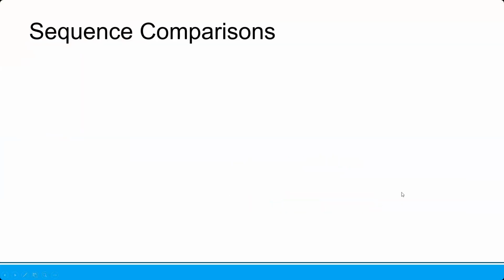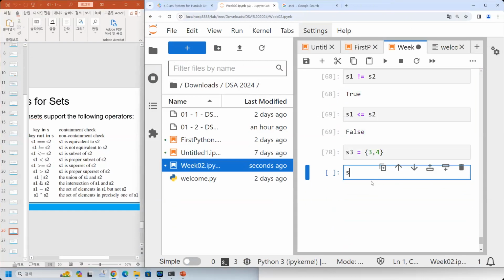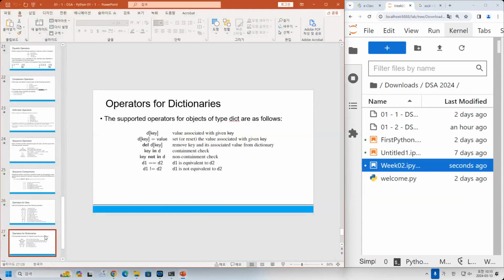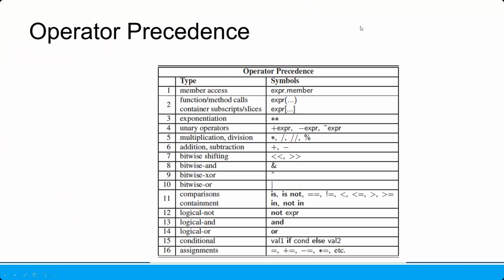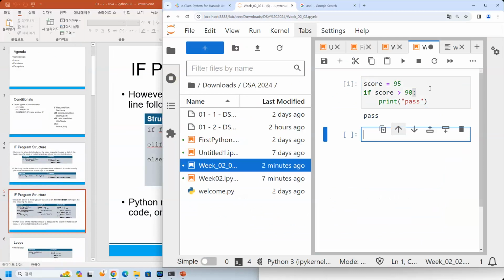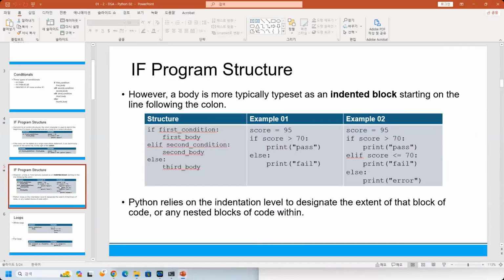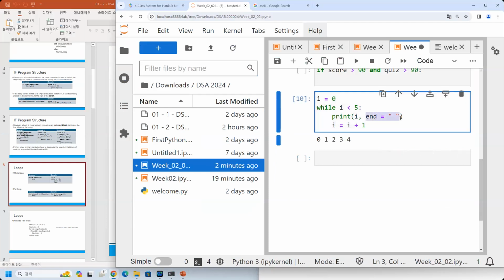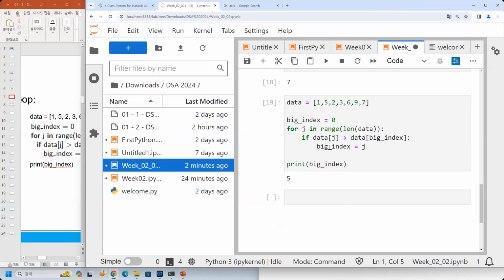20240313 - Data Structure and Algorithm - Python Primer 01 - 3